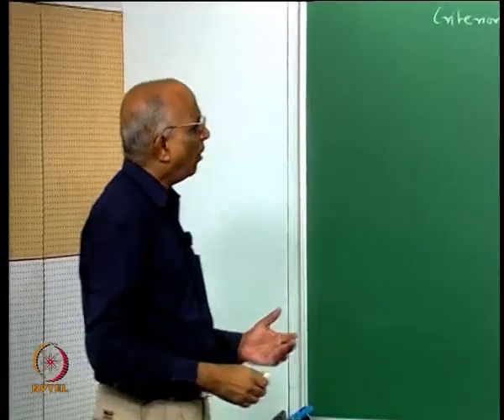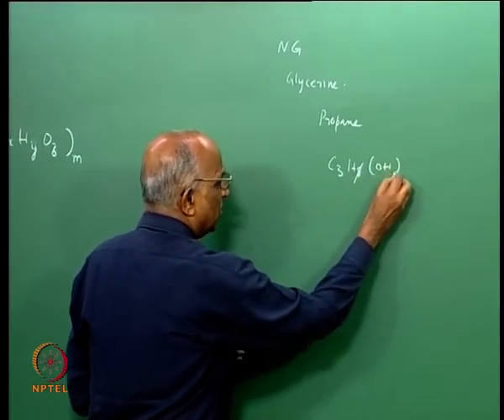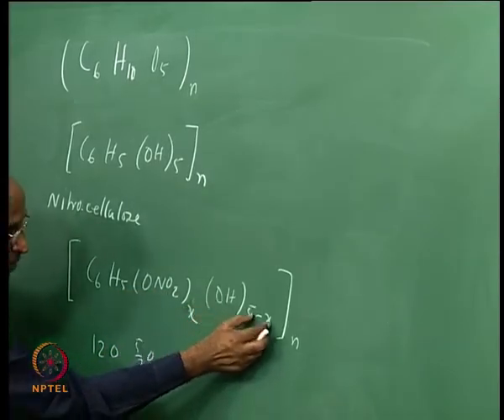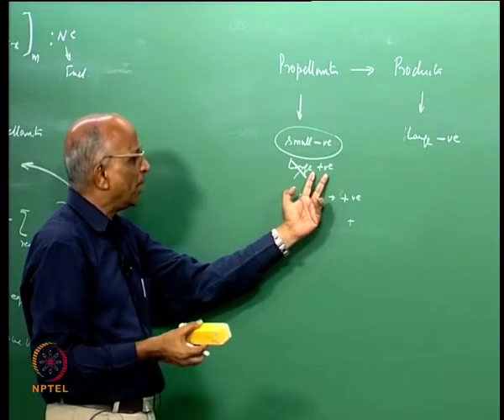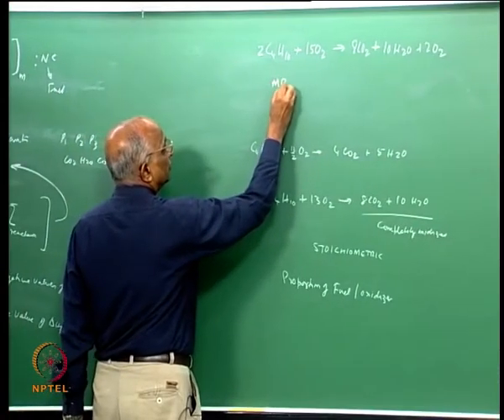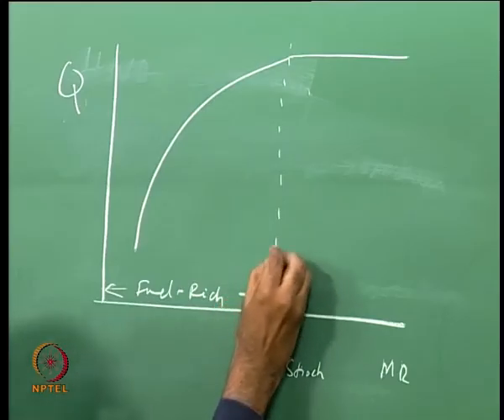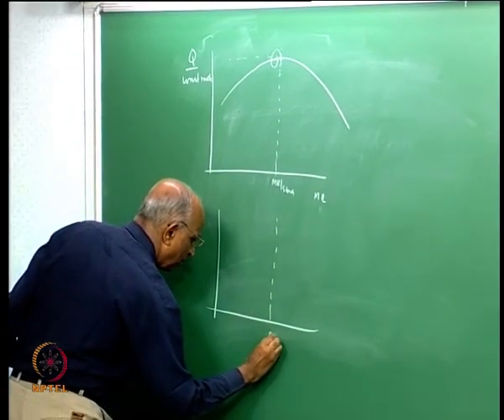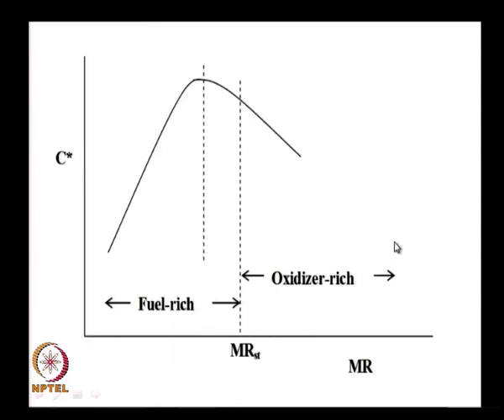#16 Choice of Fuel-Rich Propellants | Introduction to Nozzles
This lecture focuses on the choice of fuel-rich propellants. It further discusses heat of formation, introduces the concept of mixture ratio, and explains why fuel-rich mixtures are often preferred in rocket propulsion. Also, it covers hydrocarbons.